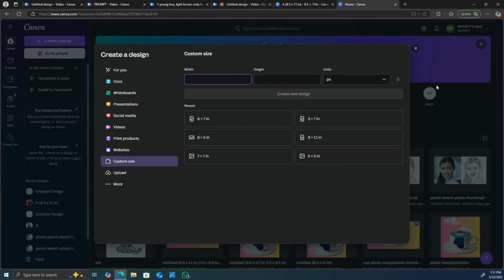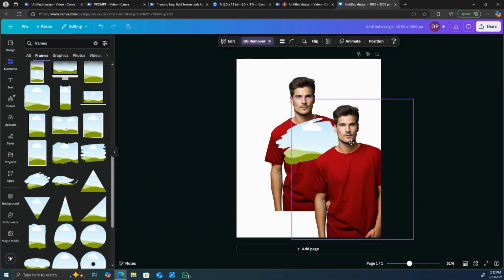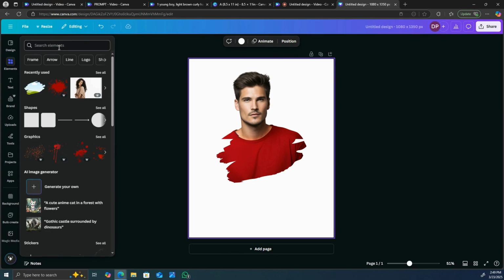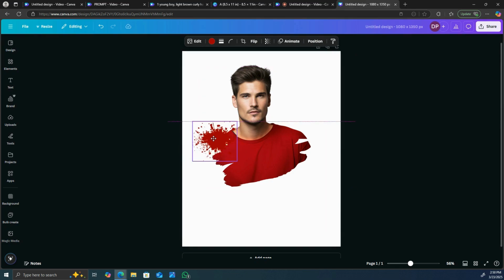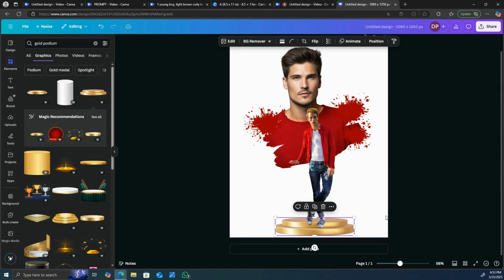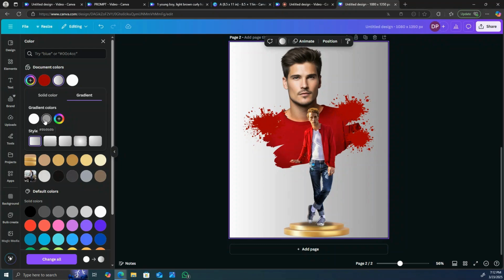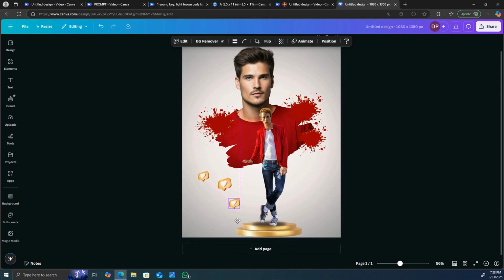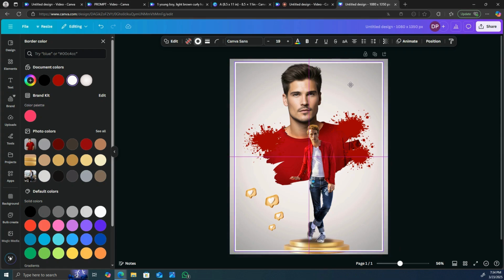How to Create Eye-Catching VIRAL Instagram Posts in Canva & AI (Beginner-Friendly!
Struggling to make your Instagram posts look professional? Don’t worry—I got you! In this video, I’ll show you step-by-step how to create viral-worthy Instagram posts using Canva & AI. 🚀

You'll learn quick and easy design hacks to make your posts more engaging, aesthetic, and unique. Whether you’re promoting a business, building a brand, or just want to improve your feed, this Canva tutorial is packed with tips you don’t want to miss!  AI

how to create viral Instagram posts
Canva Instagram tutorial
AI-powered Instagram growth
create viral content with Canva
Instagram marketing tips
Canva design hacks for Instagram
AI-driven social media marketing
viral Instagram post ideas
Canva tutorials for Instagram
grow your Instagram with AI